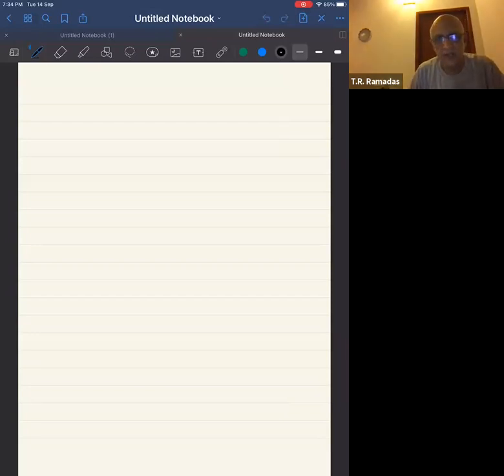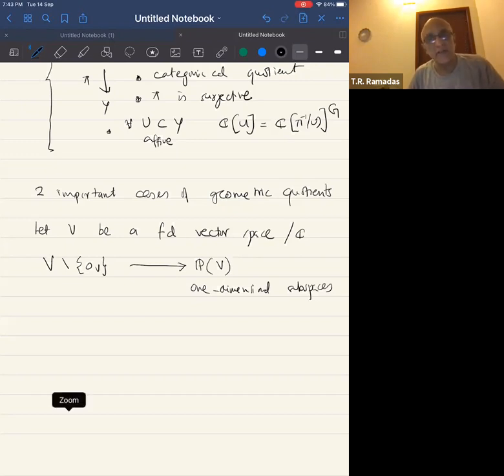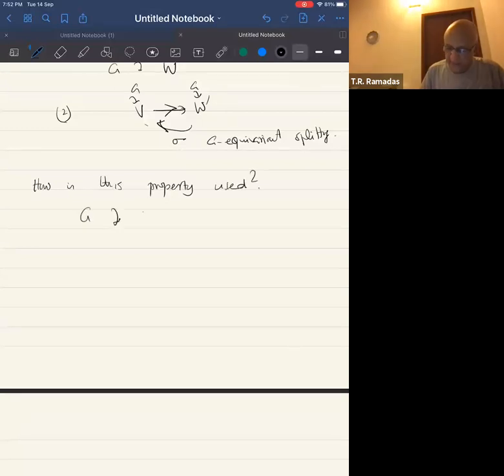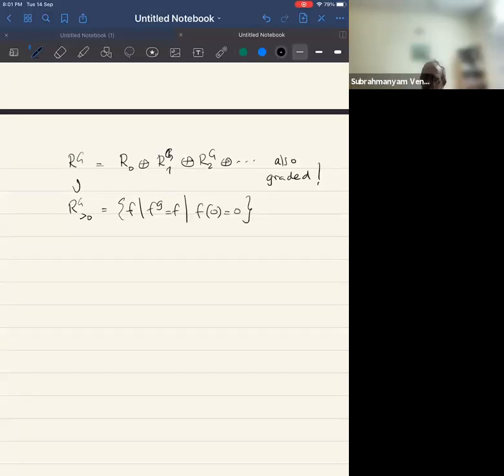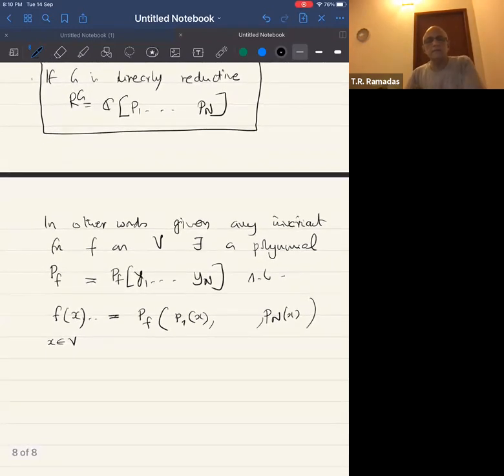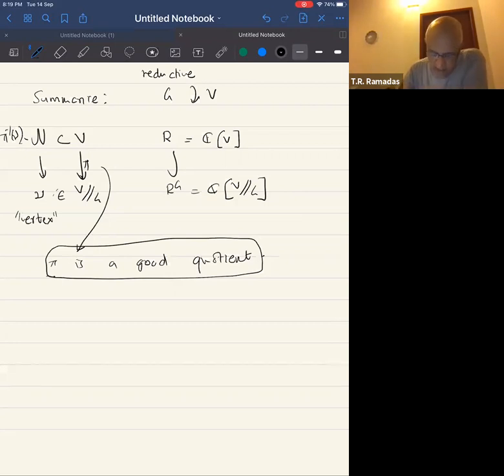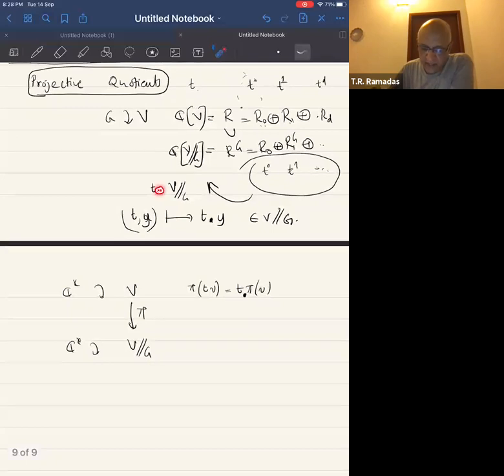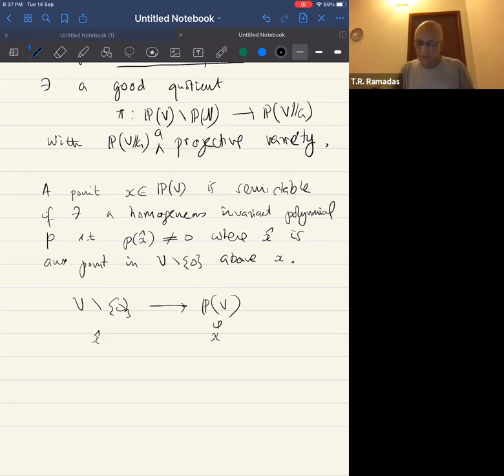[GCT2022] T. R. Ramadas -- Geometric Invariant Theory I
Seventh lecture of the GCT2022 online series.